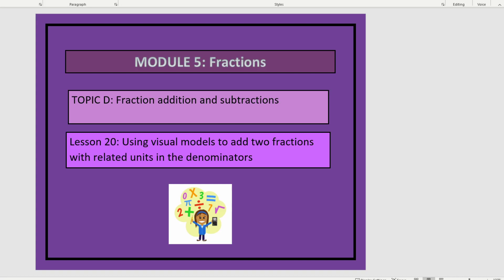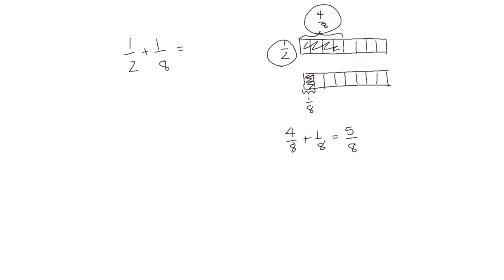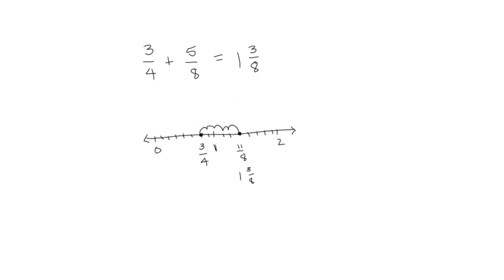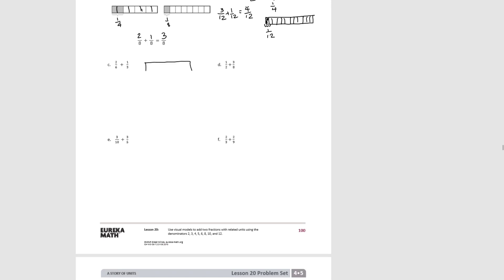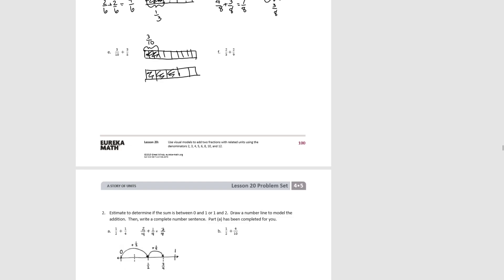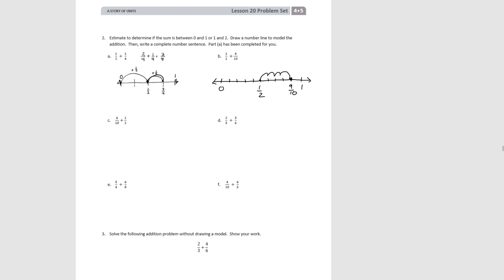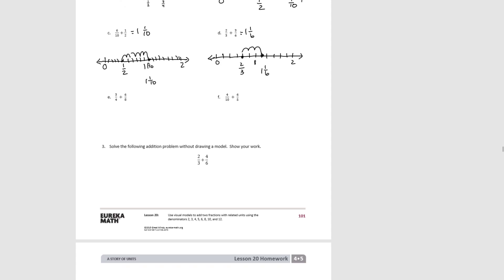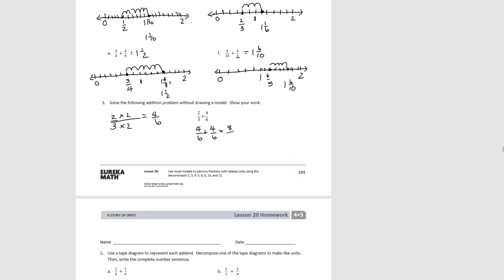My Eureka Math // Grade 4 Module 5 Lesson 20 Homework Help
Eureka Math Grade 4 - Module 5 - Topic D - Lesson 20: Using visual models to add two fractions with related units in the denominators